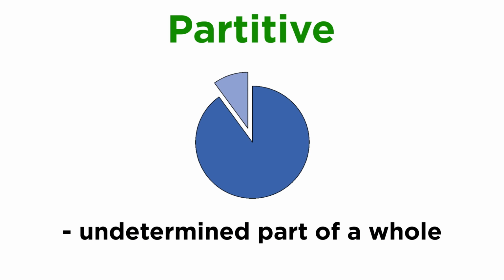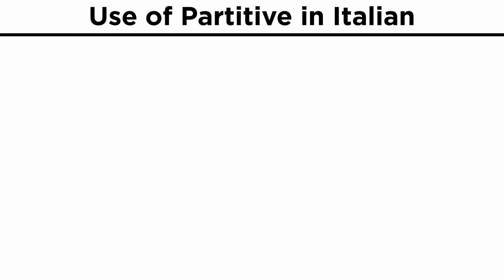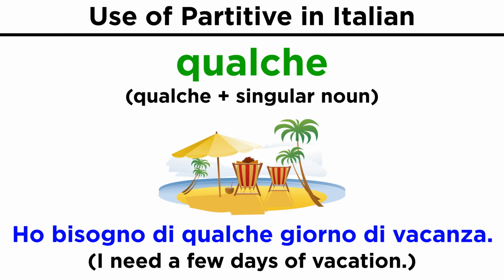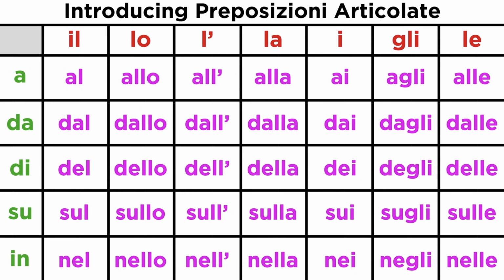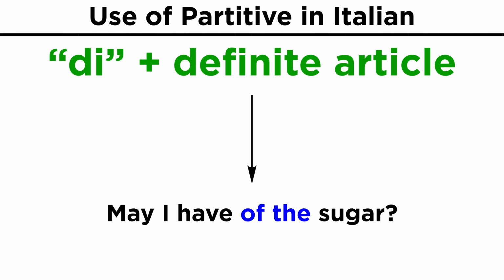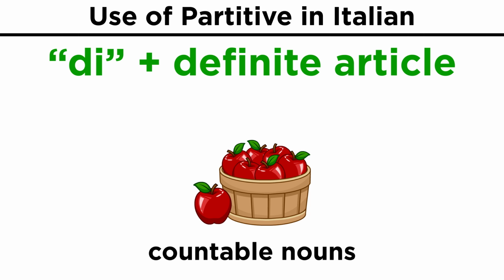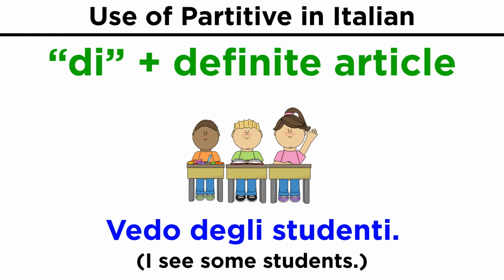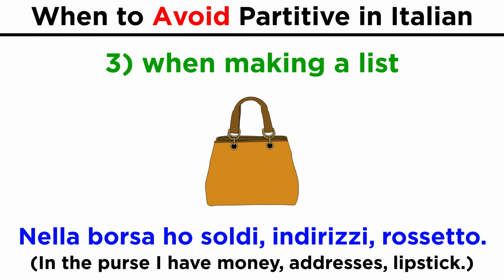Partitive in Italian: Il Partitivo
Partitive describes an undetermined part of a whole, like when asking for a bit of coffee. How do Italians express this? There are a few ways, so let's learn how to do this now!